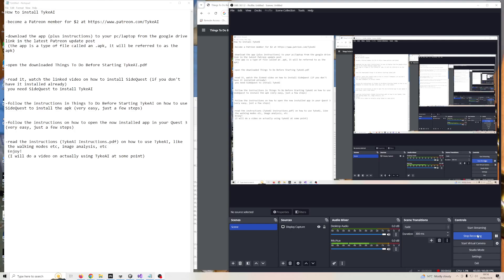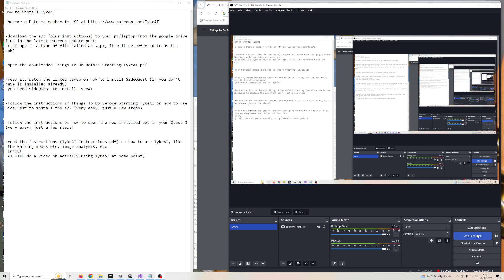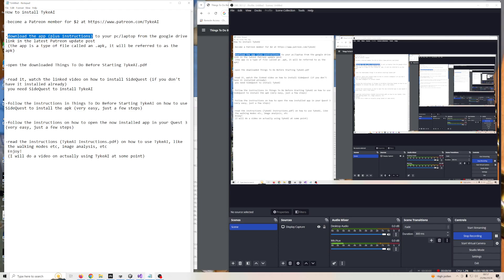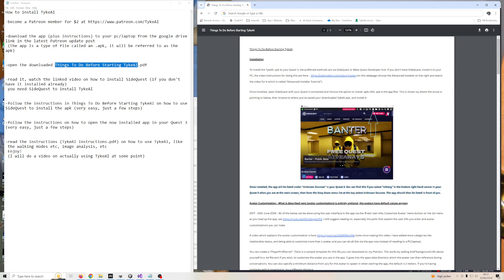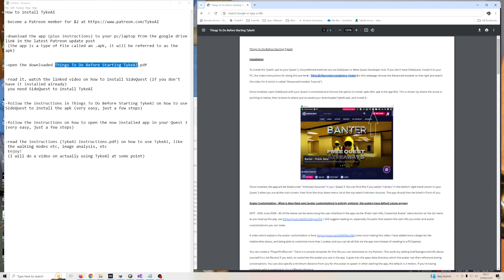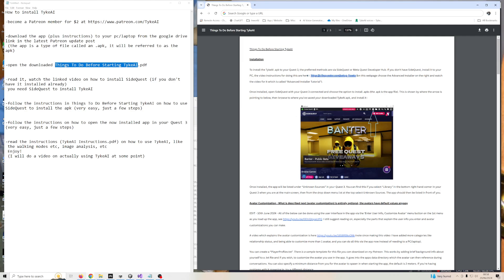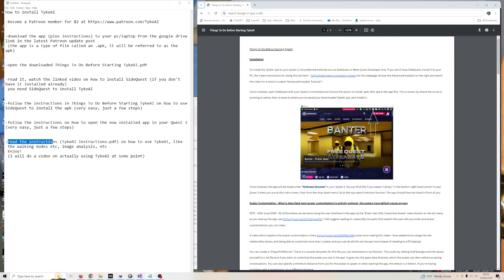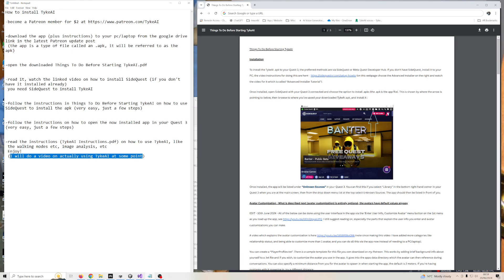How to install TykeAI - EDIT : vid is now a bit out of date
It's not difficult, but does require being able to follow some straight forward instructions.

I will help out anyone who gets stuck no problem. Any questions just let me know.

Note, updates to the app are installed in exactly the same way.